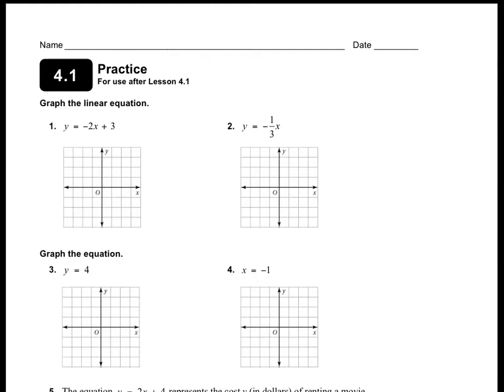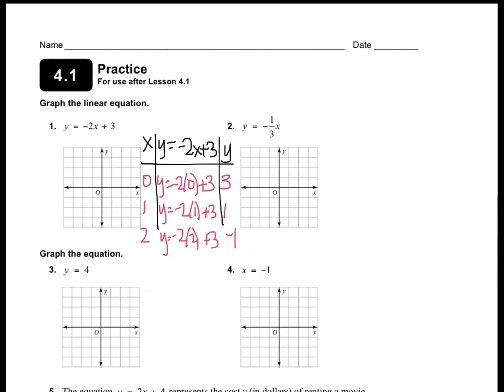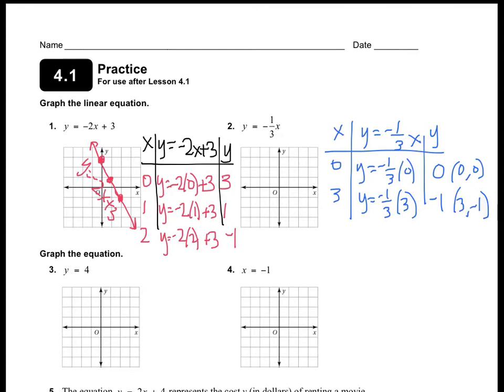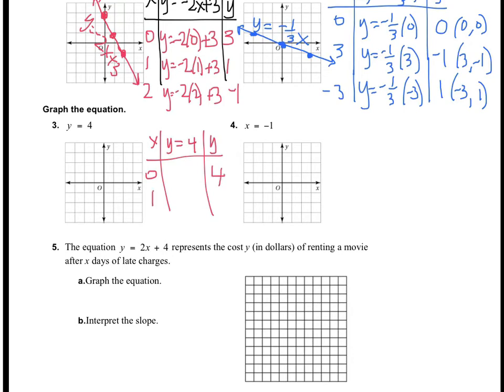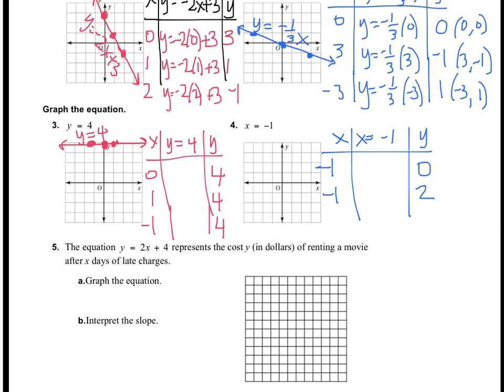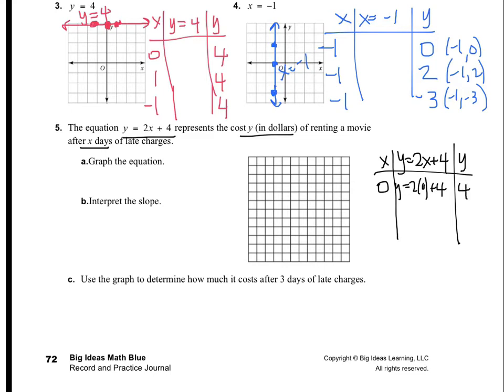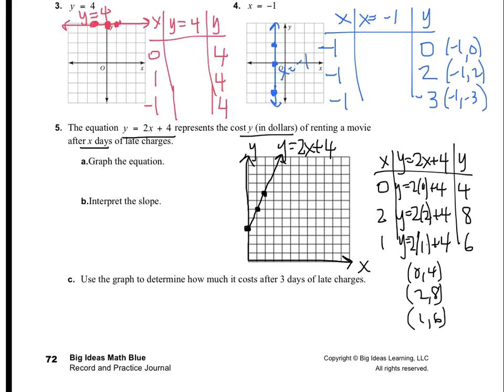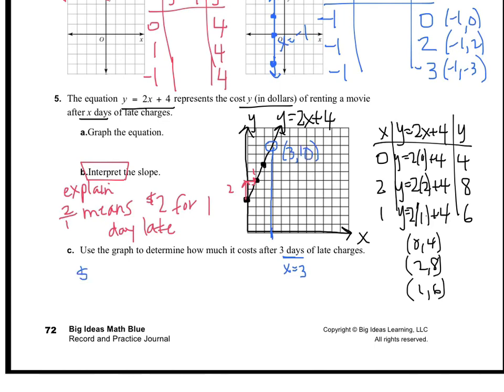Math 8 - 4.1 Review Video